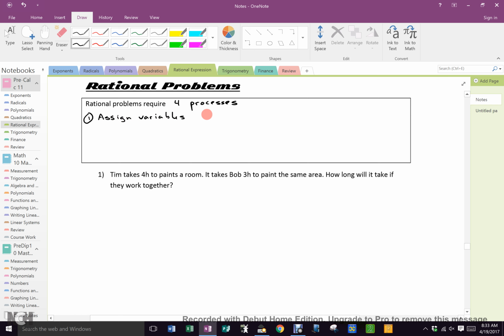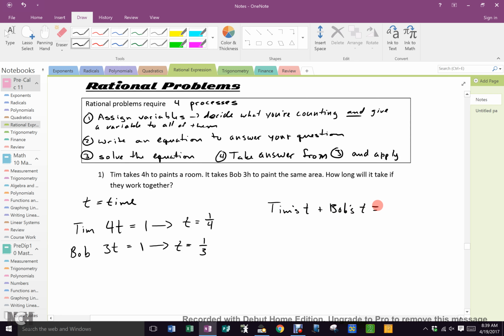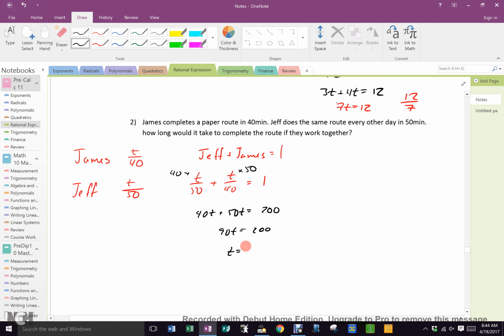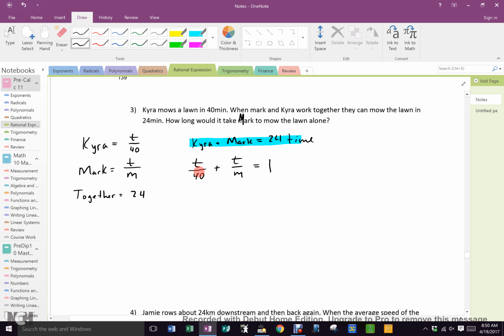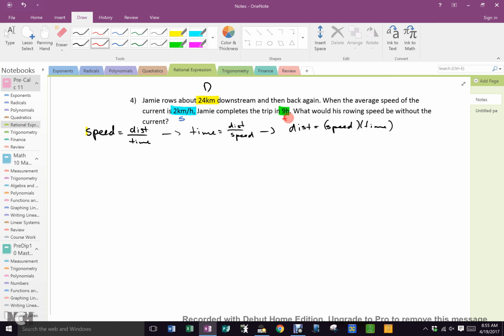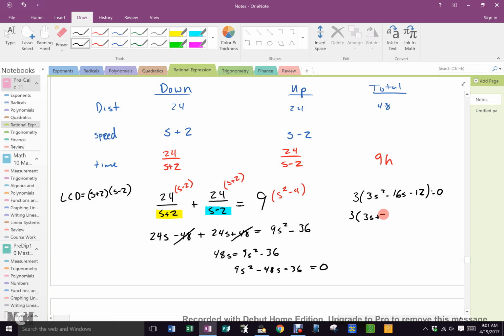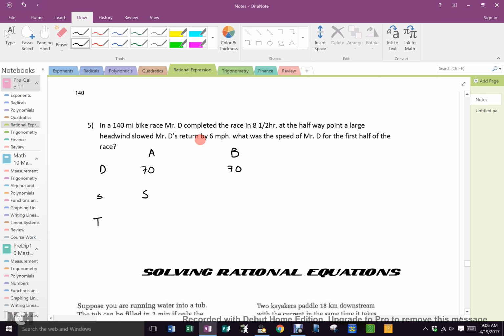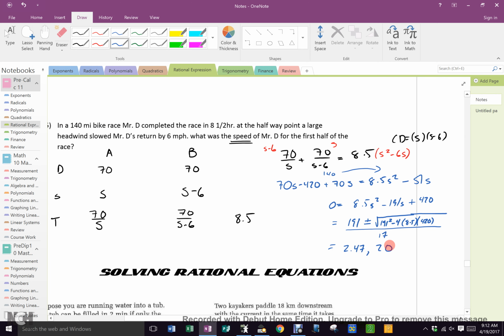April 19 Block A Rational Problems